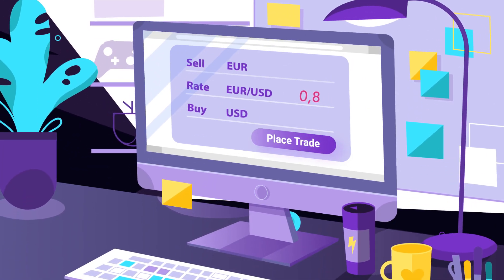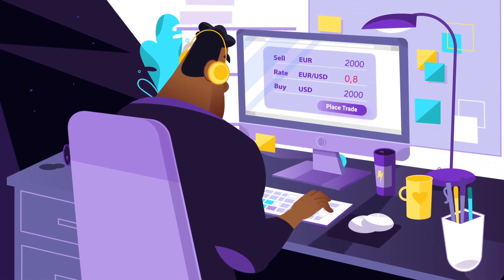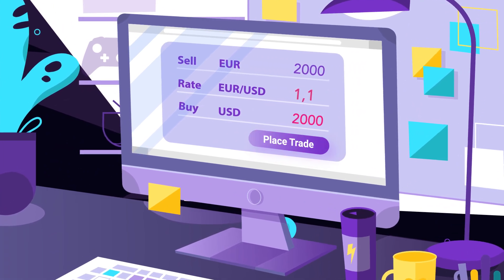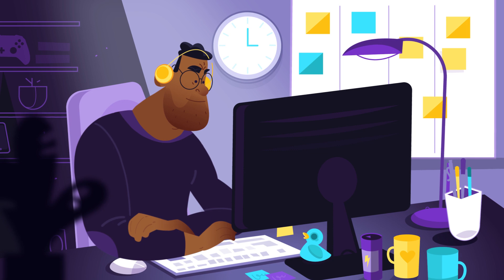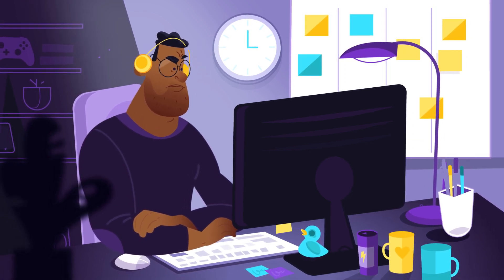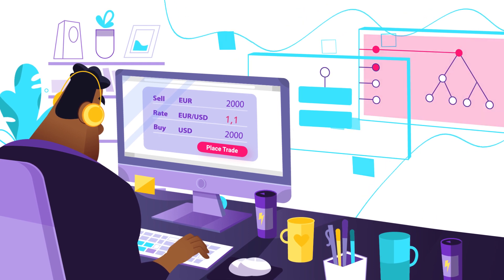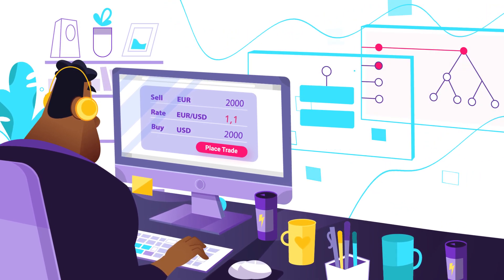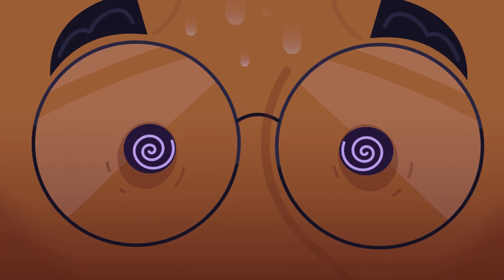PostSharp MVVM: Eliminate the INotifyPropertyChanged boilerplate and more.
Stop losing time writing boilerplate for INotifyPropertyChanged, commands, dependency properties, undo/redo, and more. Never forget a PropertyChanged notification again and keep your business logic super clean.